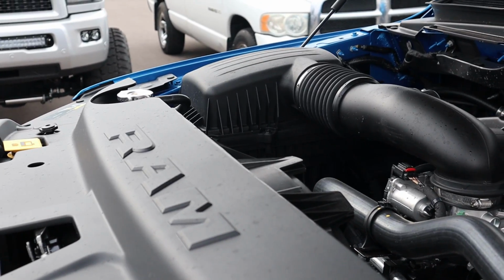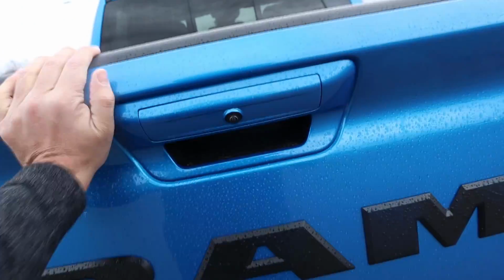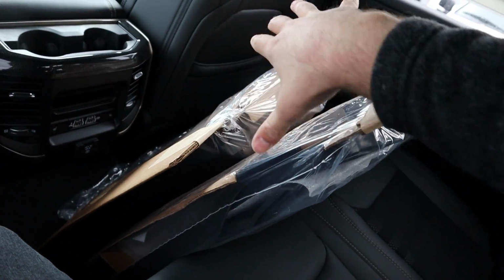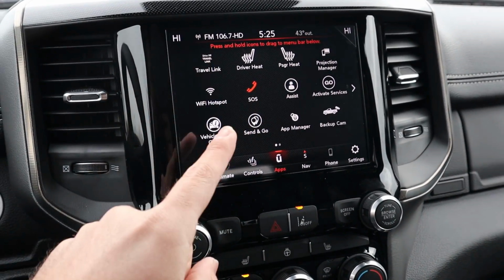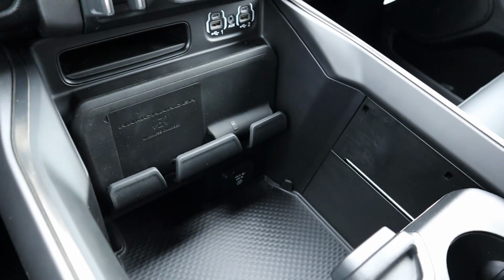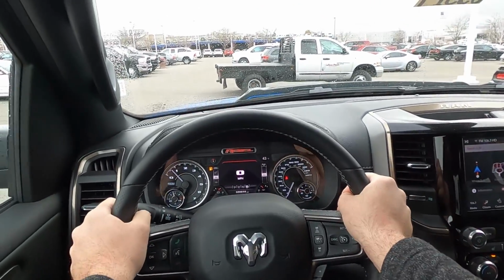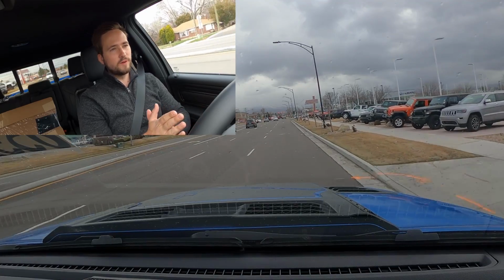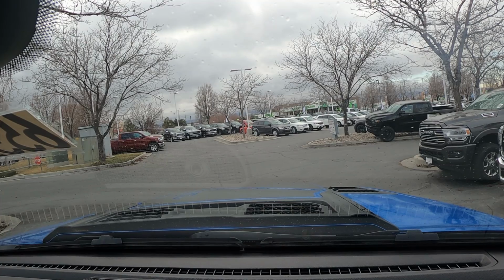2020 Hydro Blue Ram 1500 Rebel: Is This The Perfect Specification For A Rebel???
Today I drive and review a 2020 Hydro Blue Ram Rebel!